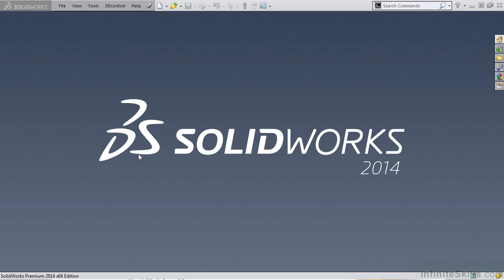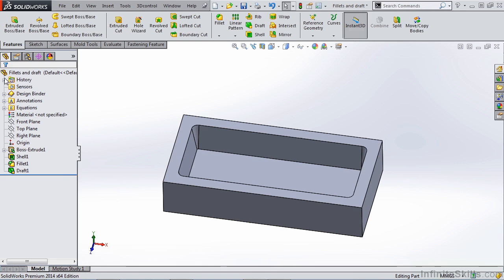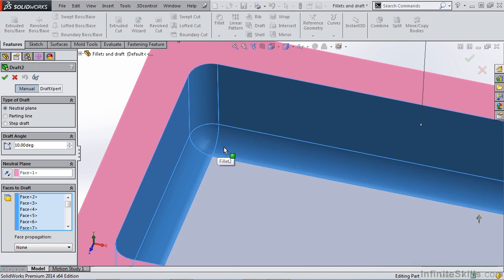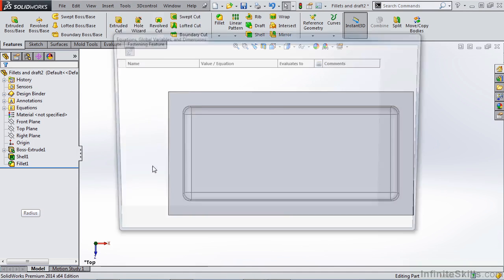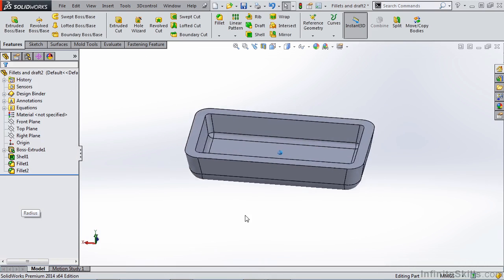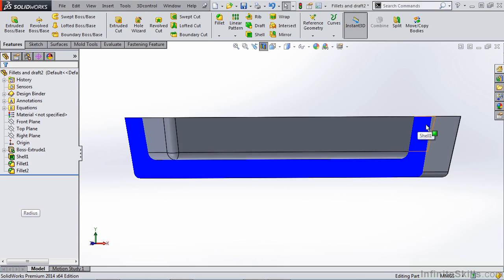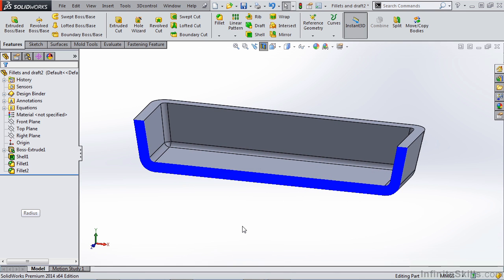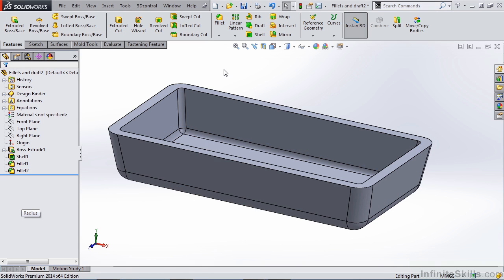SolidWorks - Molded Part Design Tutorial | Fillets And Draft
Want all of our free SolidWorks training videos? Visit our Learning Library, which features all of our training courses and tutorials

More details on this SolidWorks - Molded Part Design training can be seen This clip is one example from the complete course. For more free SolidWorks tutorials please visit our main website. YouTube